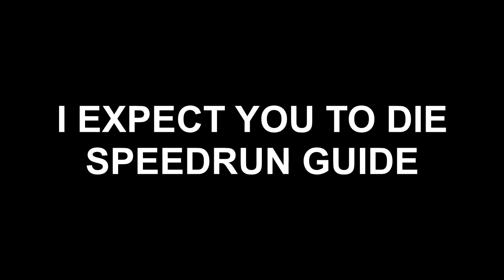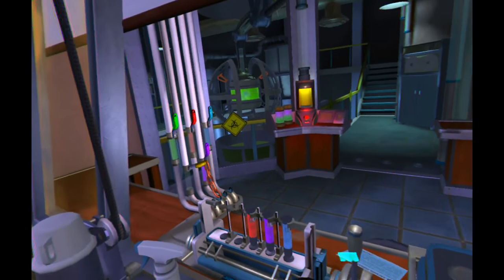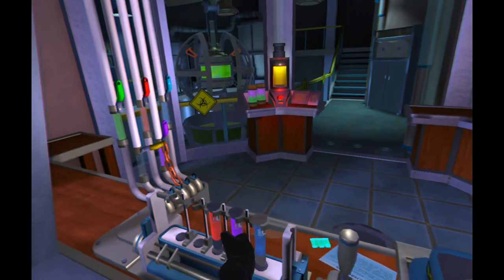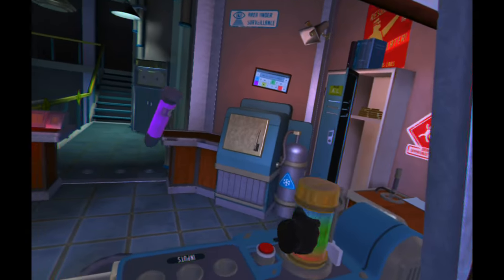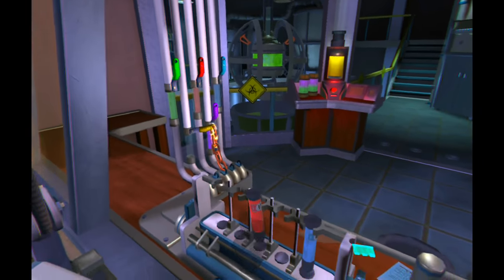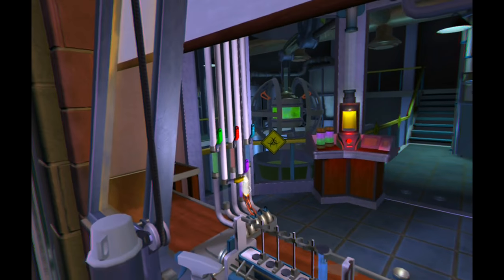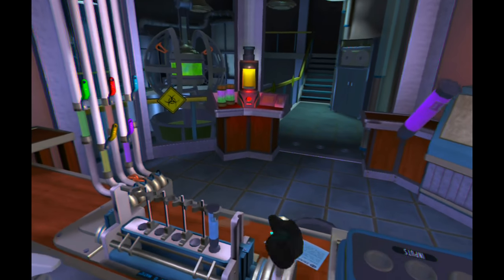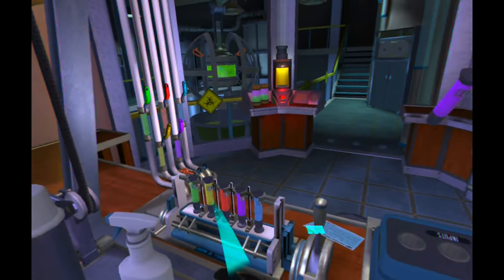Speedrun Guide - I Expect You To Die - Level 2: Squeaky Clean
Having trouble completing the speed run in this level? This guide will show you an easy way to complete it in plenty of time!

If you can think of a way to optimize it further, just let me know, as I'm always trying to improve my times!

NOTE: I screw up a couple of times in this one, but still get in under the 2 minute mark, so you shouldn't have too much trouble.